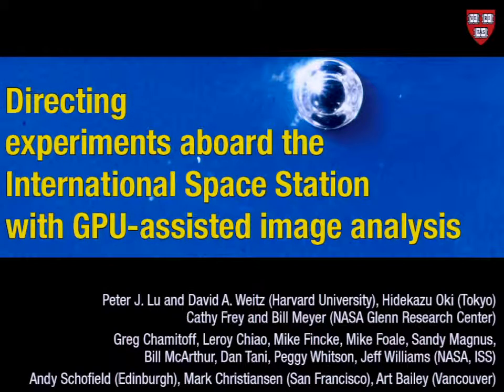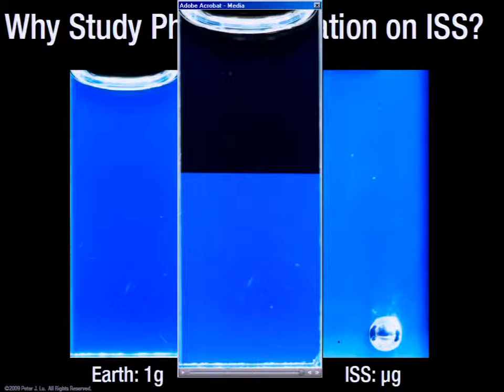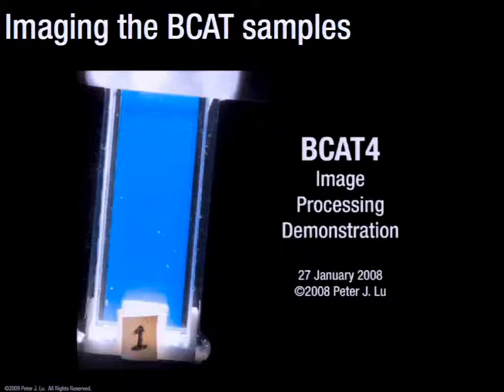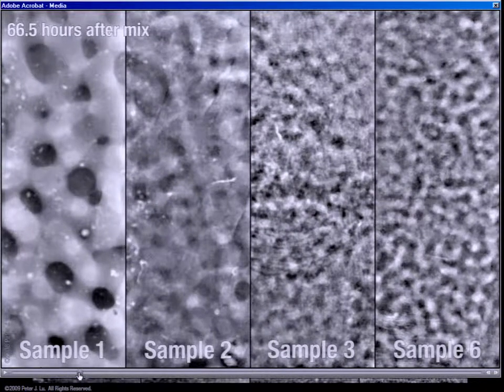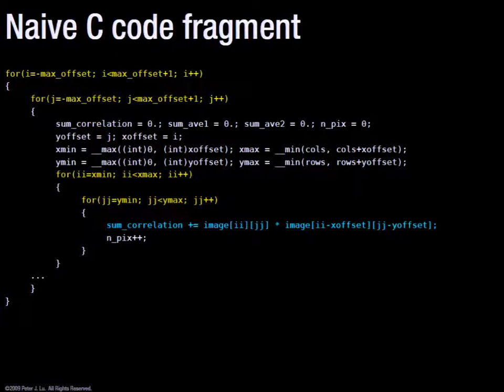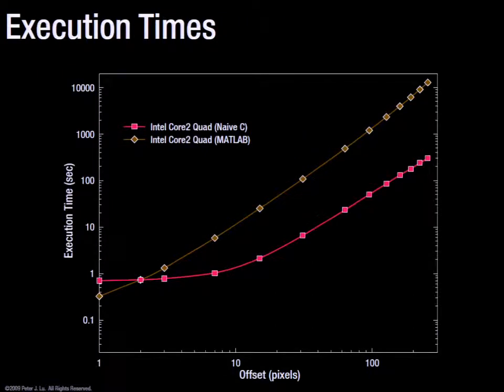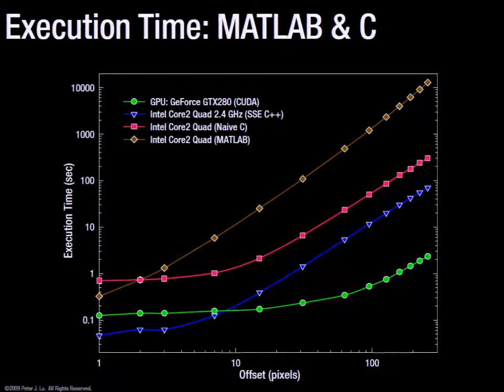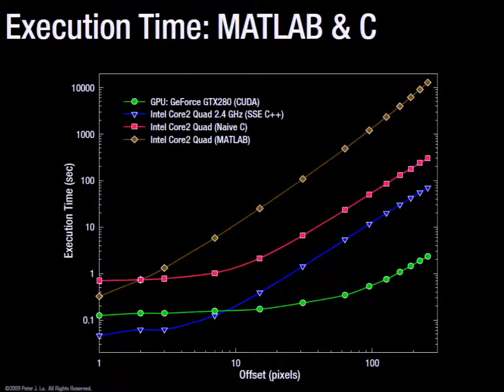Directing experiments aboard the Interional Space Station with GPU-assisted analysis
Lecture presented at the NVIDIA GPU Technology Conference in San Jose, CA on 1 Oct 2009.

Abstract: We implement image correlation, a fundamental component of many real-time imaging and tracking systems, on a graphics processing unit (GPU) using NVIDIAs CUDA. We use our code to analyze images of liquid-gas phase separation in a model colloid-polymer system, photographed in the absence of gravity aboard the International Space Station (ISS). Our GPU code is 4000 times faster than simple MATLAB code performing the same calculation on a central processing unit (CPU), 130 times faster than simple C code, and 30 times faster than optimized C++ code using single-instruction, multiple data (SIMD) extensions. The speed increases from these parallel algorithms enable us to analyze images downlinked from the ISS in a rapid fashion and send feedback to astronauts on orbit while the experiments are still being run.